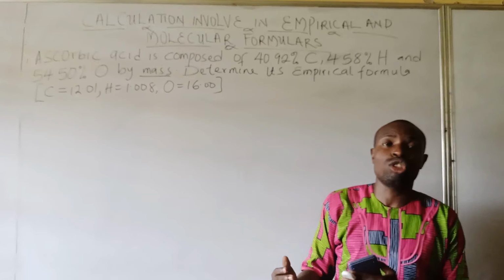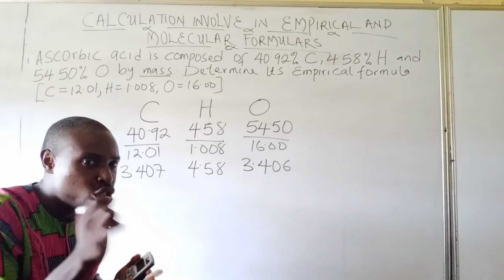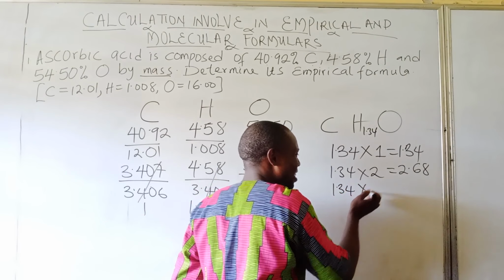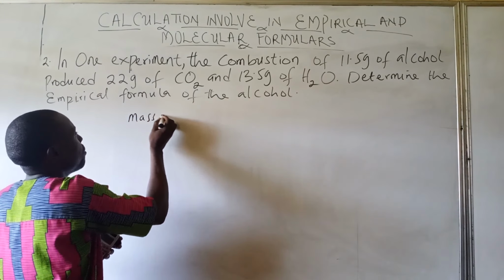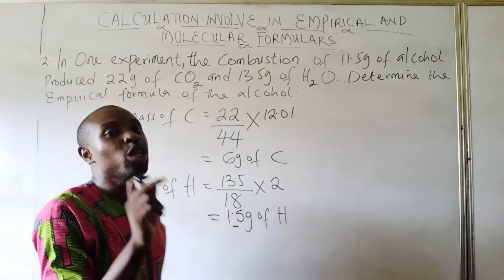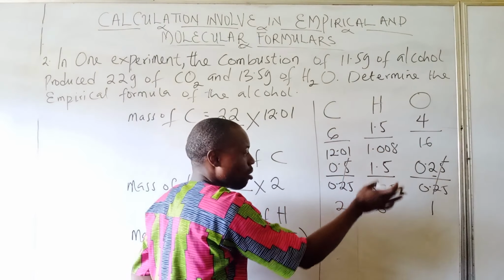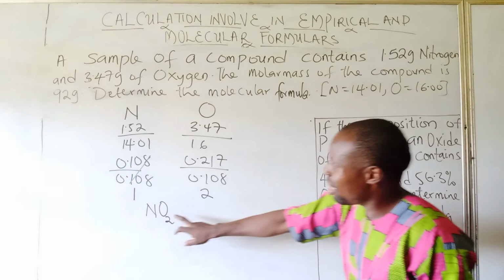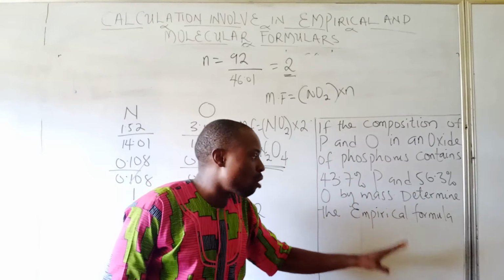The simple Trick in calculating for Empirical and molecular formula